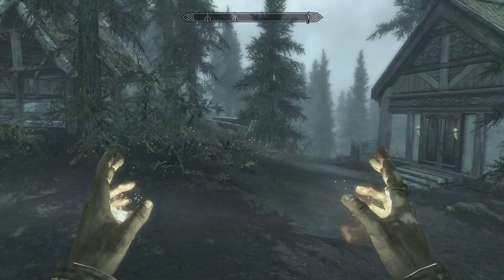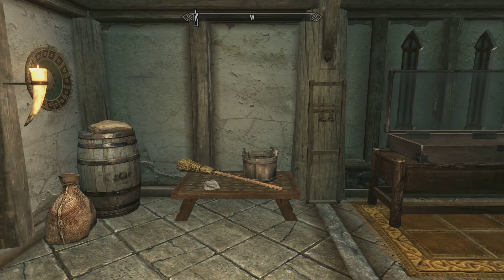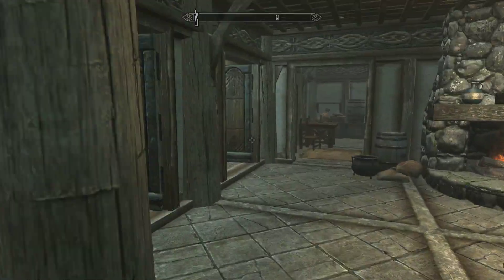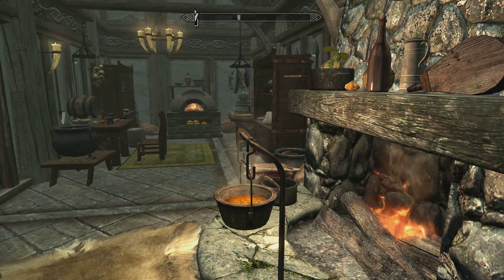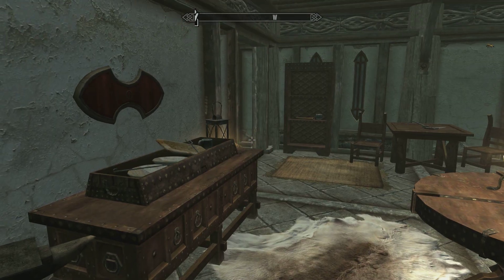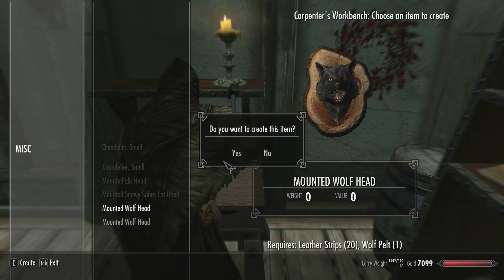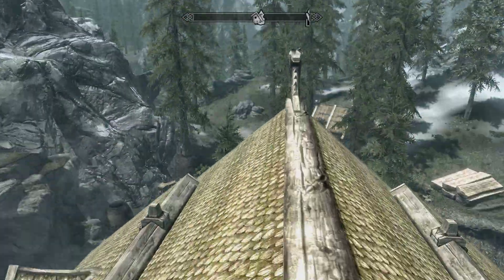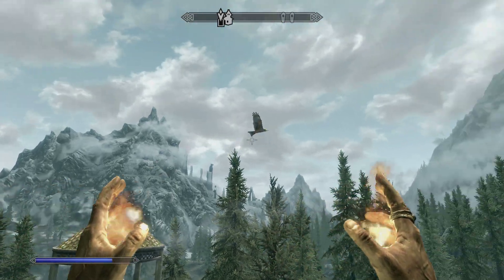Skyrim : Our Mage Lair is Complete!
Finished up our mages house, our gardens, kitchenm and evil wizards tower! I'll stuff your stocking with a nice long clip tomorrow morning!